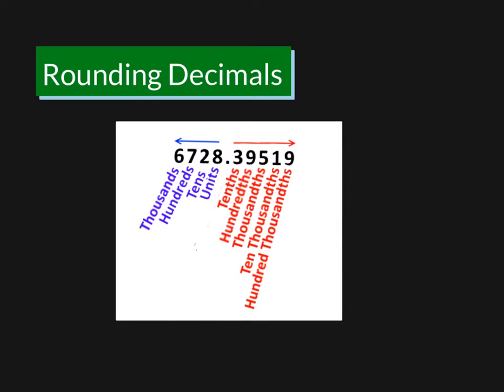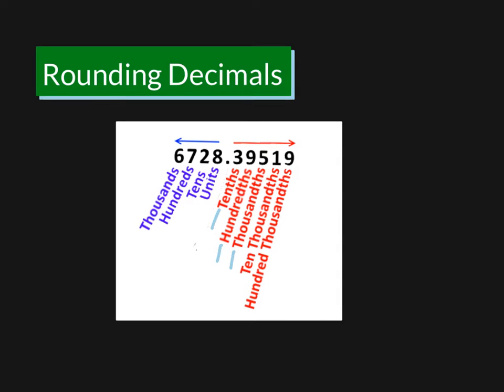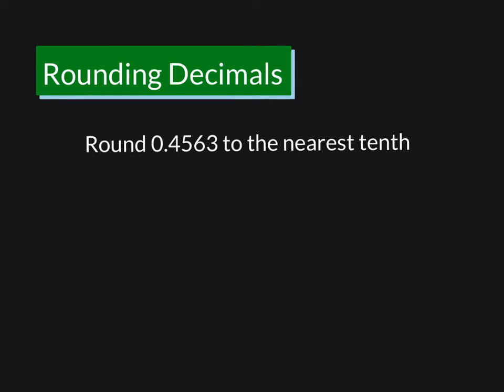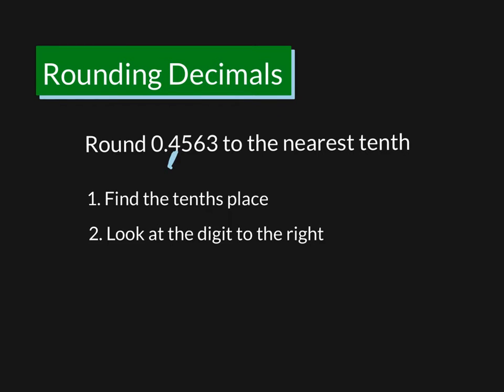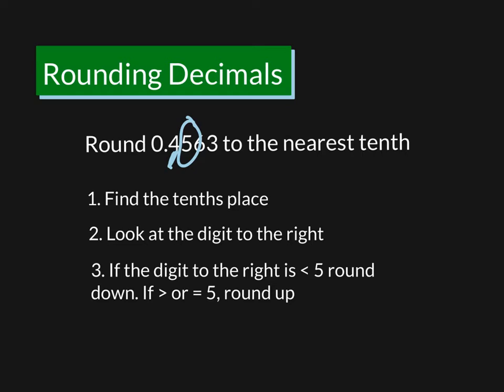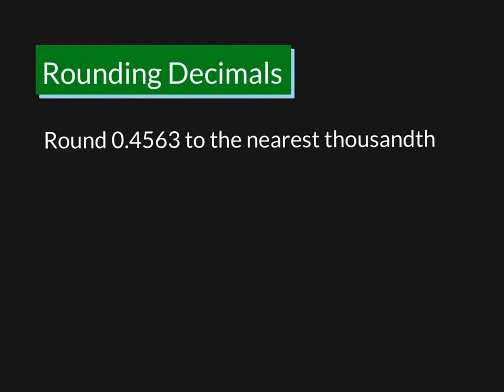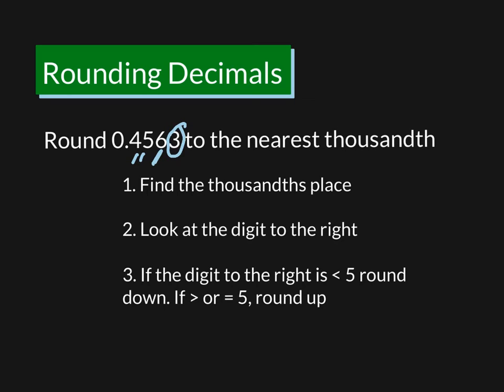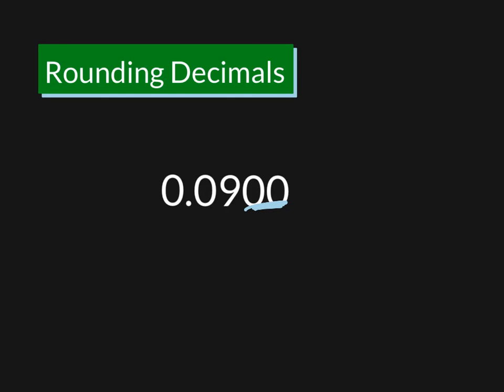Rounding Decimals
How to round decimals as part of an online MATH1208 course from NBCC.